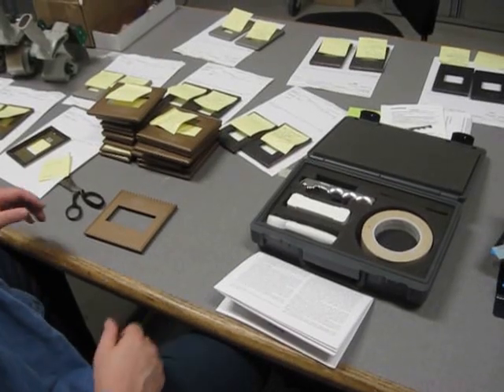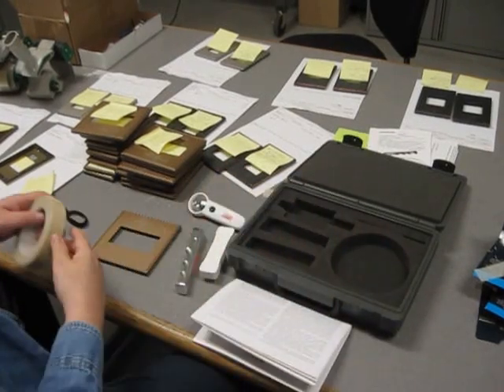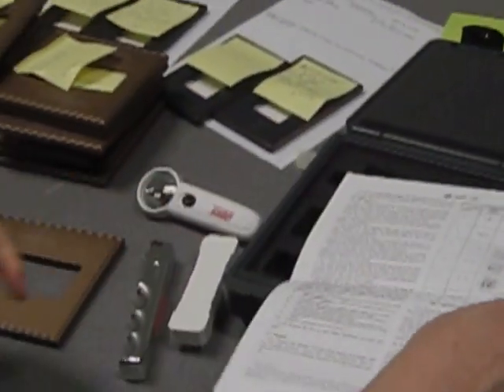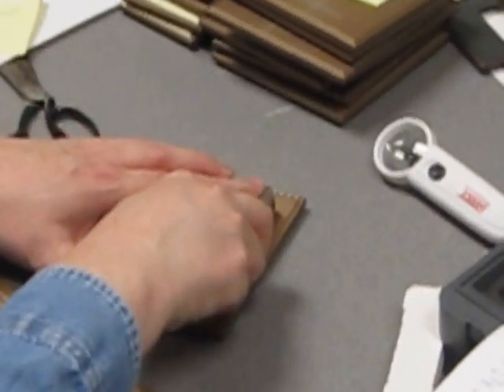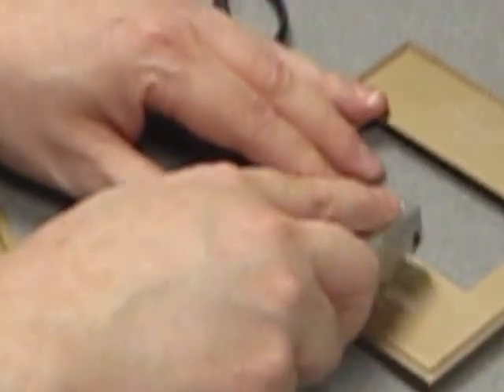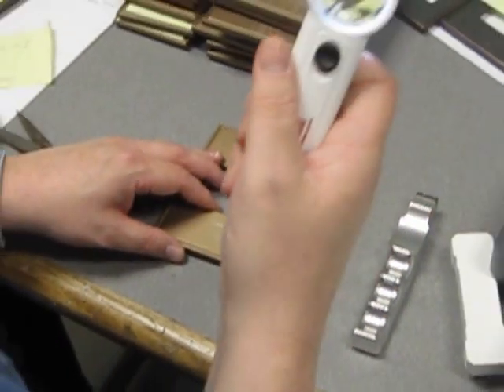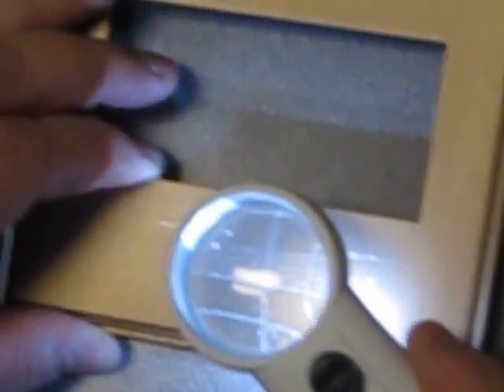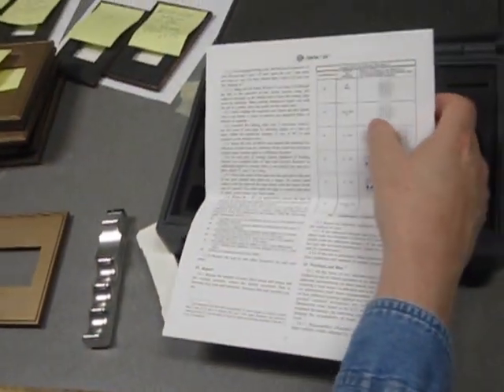Adhesion Test Procedure with Instructions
Randy Bryd shows you how to conduct a paint adhesion test.